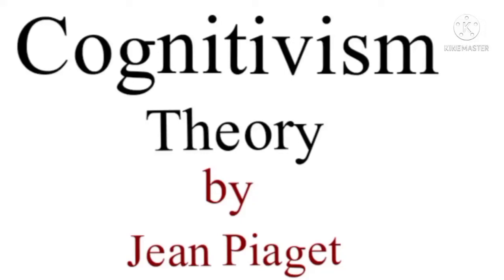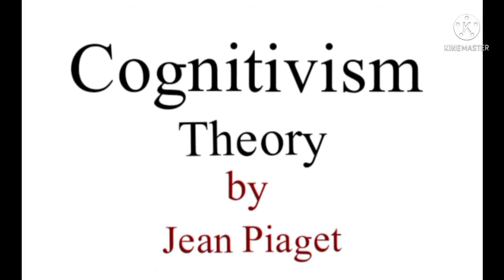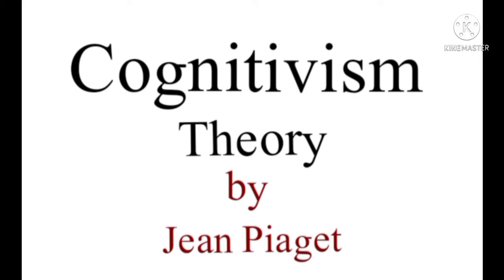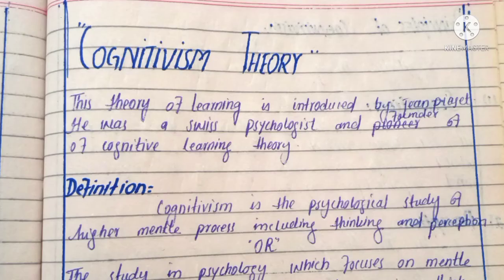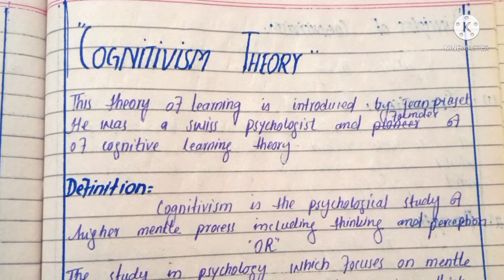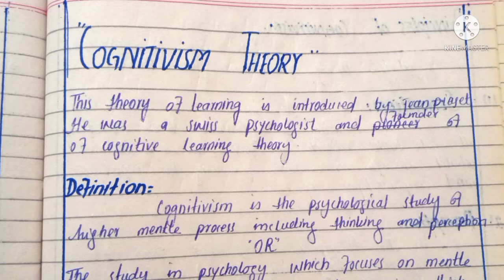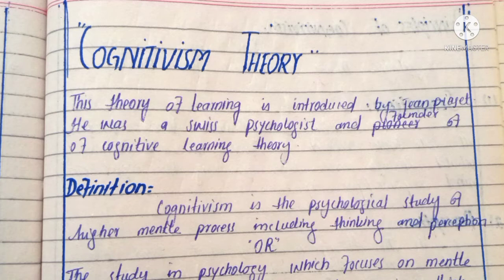What is Cognitivism theory? Principles of Behaviourism